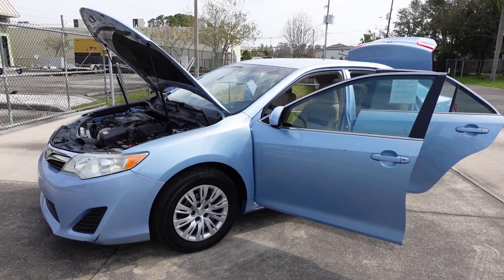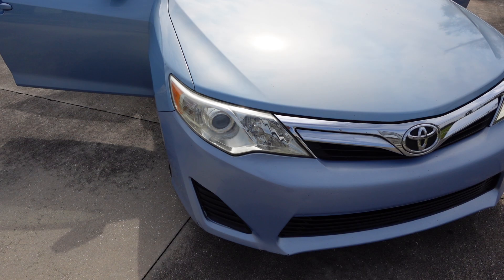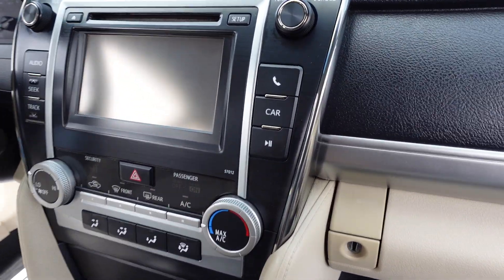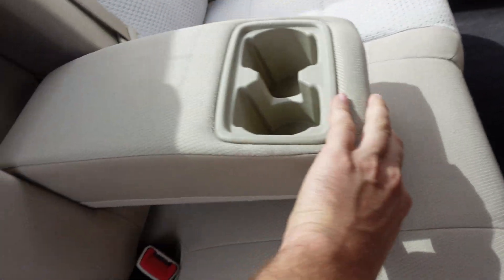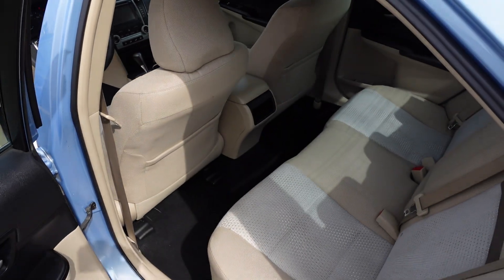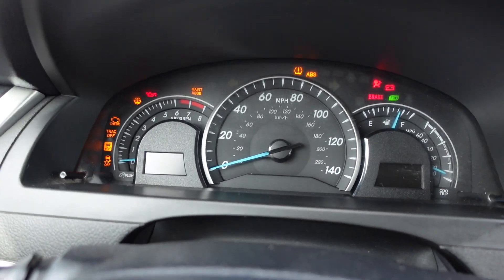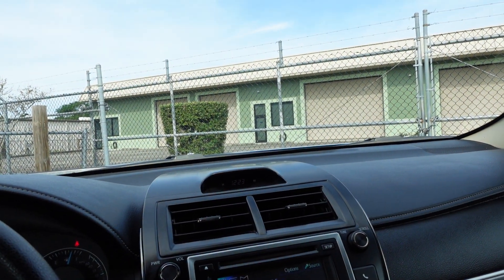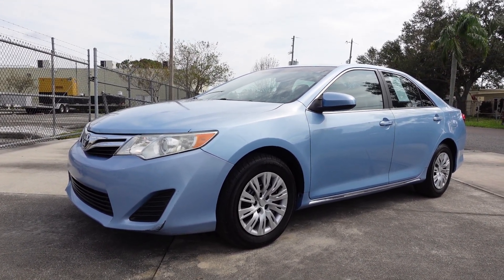SOLD 2012 Toyota Camry LE Meticulous Motors Inc Florida For Sale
Up for sale is a super clean two owner 2012 Toyota Camry LE. This Camry comes equipped with power windows/locks/mirrors/seat, keyless entry, ice cold A/C, Bluetooth audio/phone, cruise control, touchscreen stereo, multi function steering wheel, new rear tires, four wheel disc brakes, automatic head lights, DRL, active ECO mode, and more! Come by and drive away in this super clean Toyota Camry today!